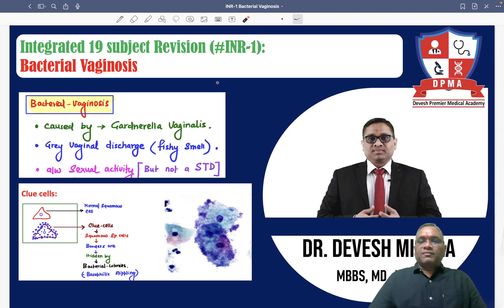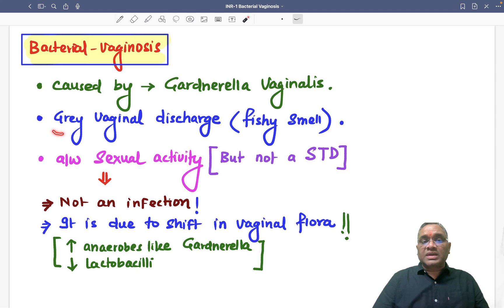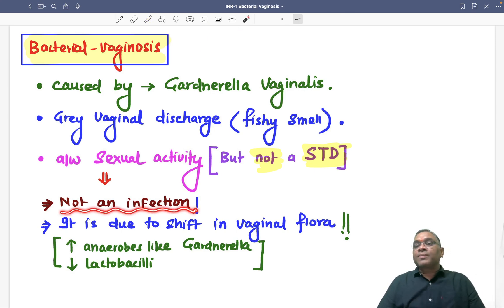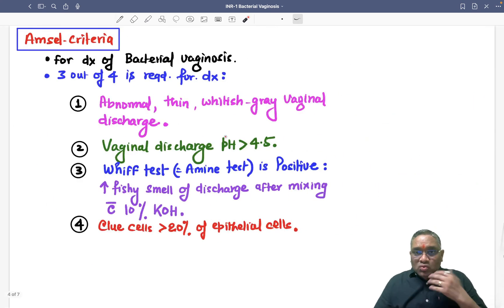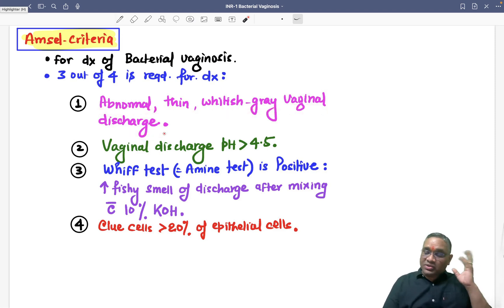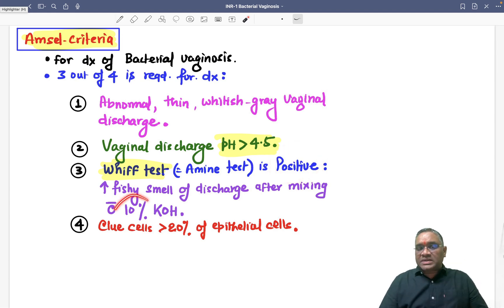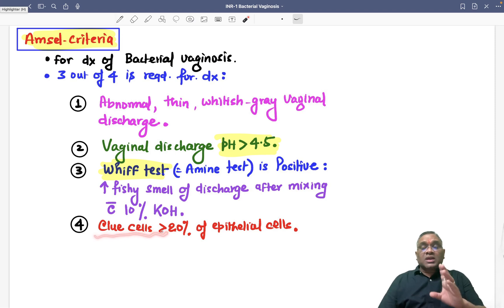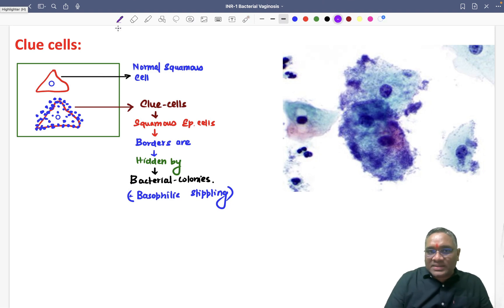"Integrated 19 subject Revision" (INR-1): Bacterial Vaginosis by Dr. Devesh Mishra.